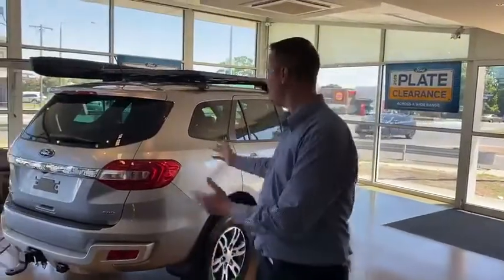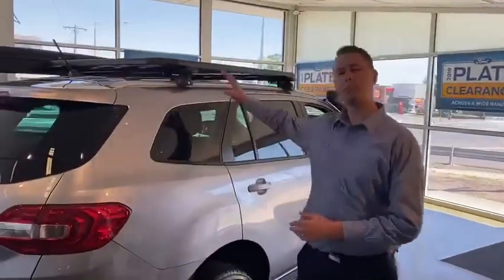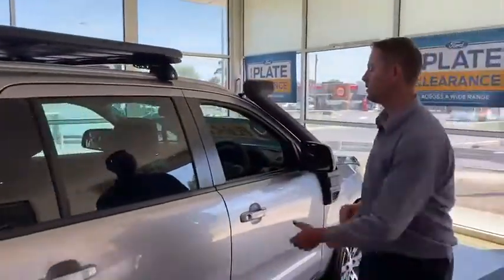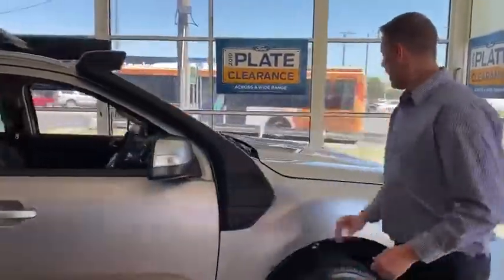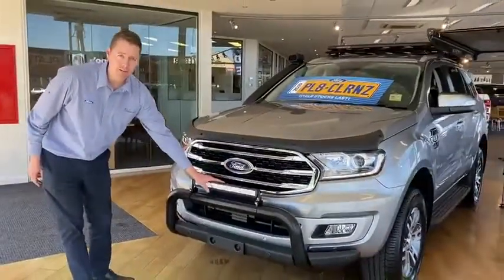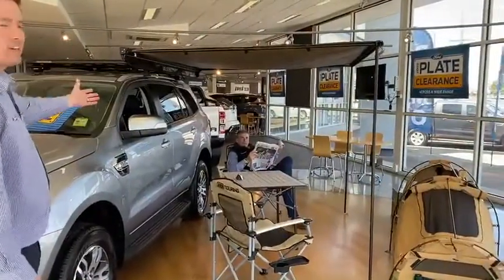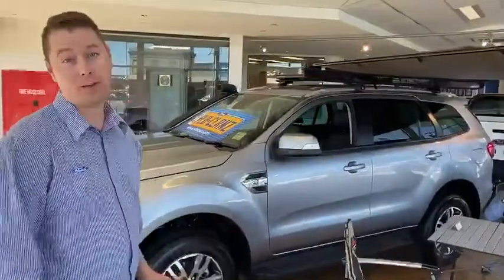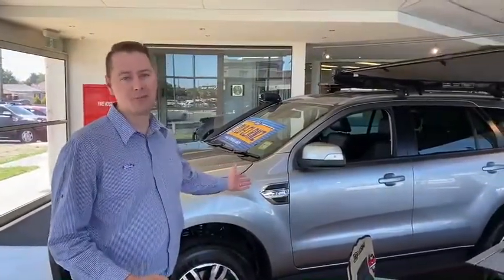Eclipse Ford - Everest Base Camp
Josh walks us through one of our limited edition vehicles the Everest Base Camp